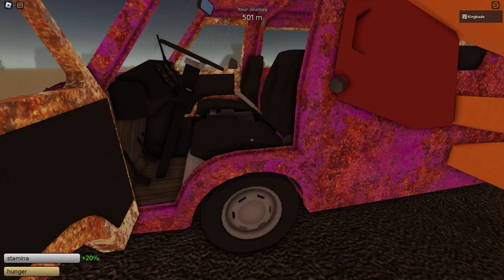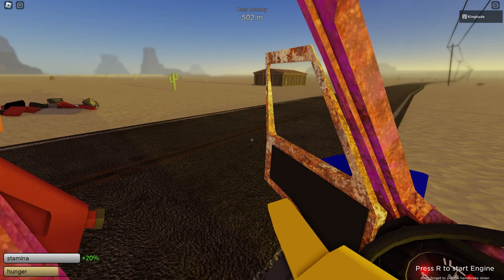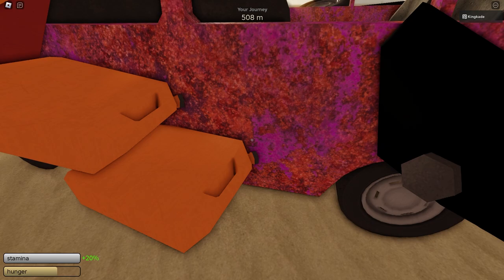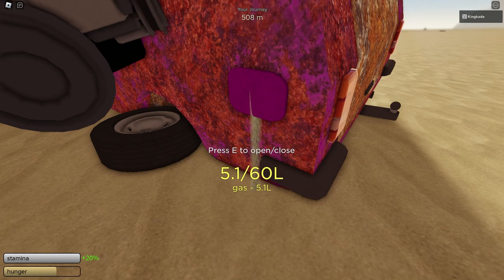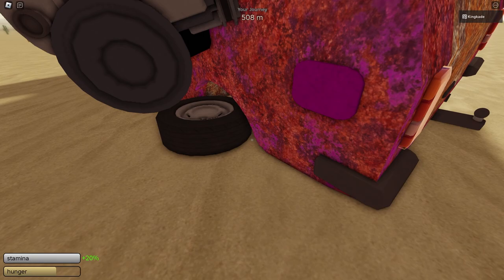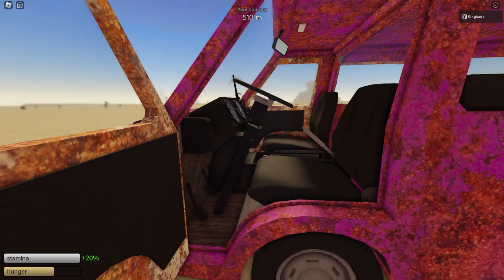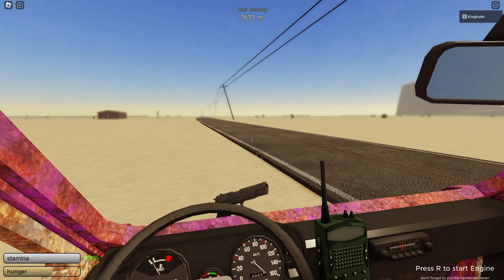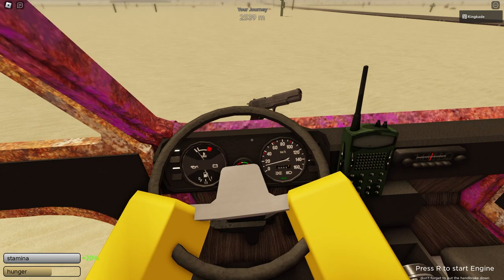How To Use A V8 Engine In Dusty Trip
This is how to use a v8 engine in a dusty trip